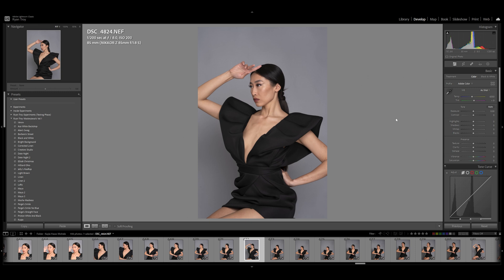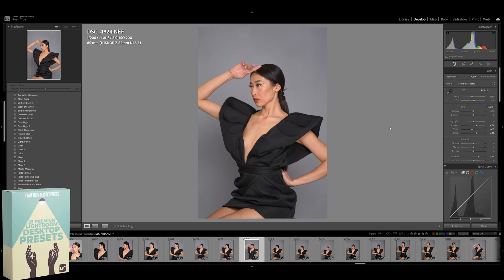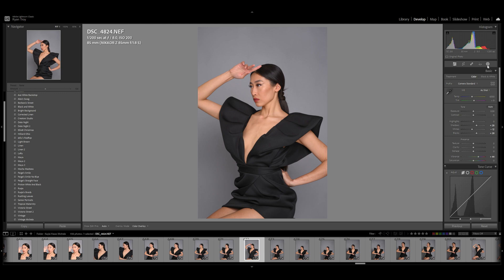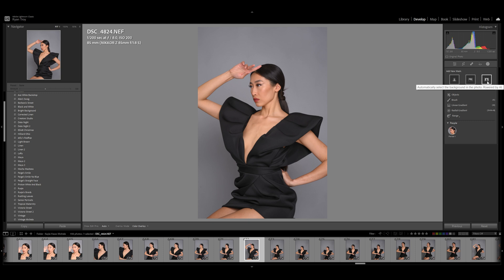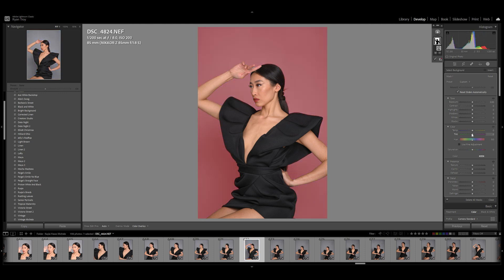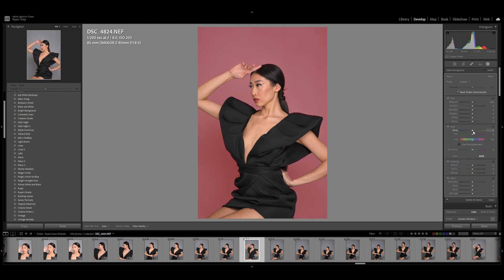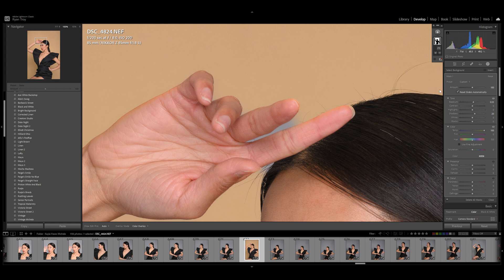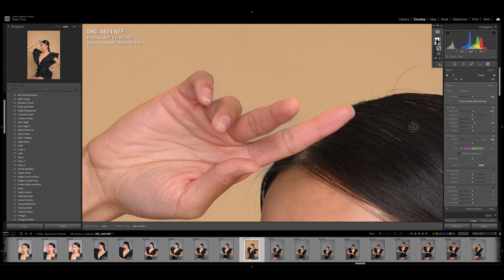Change Background Color in Adobe Lightroom | Basic Photography Editing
Change your photos with this editing hack in Adobe Lightroom!

Essential Gear